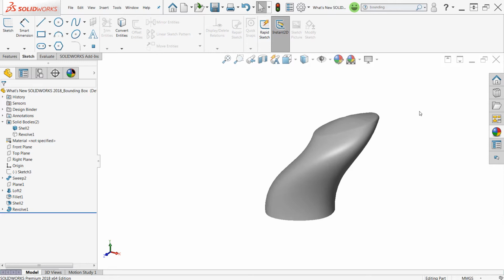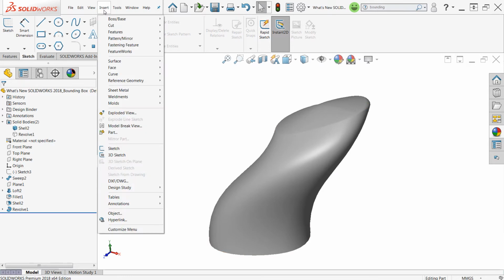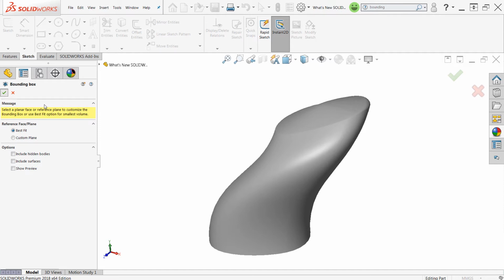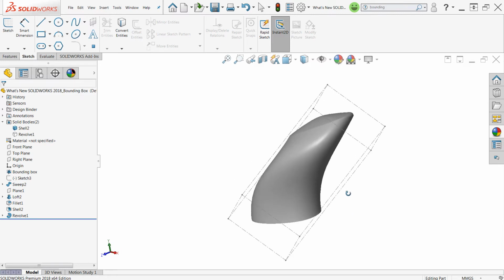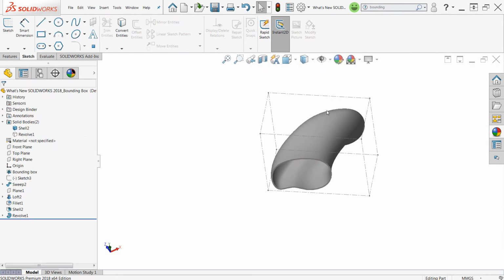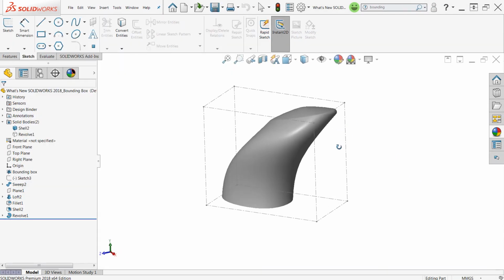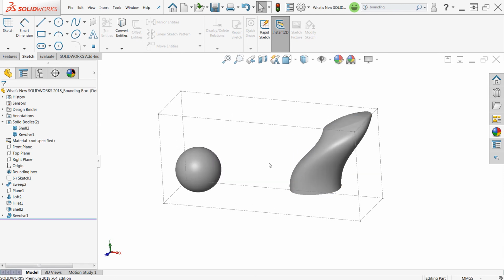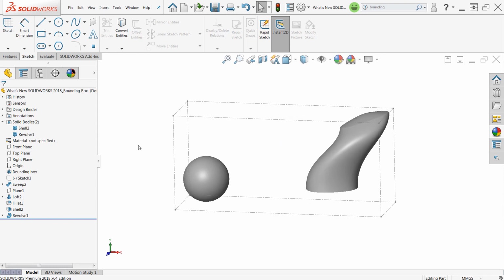What's New SOLIDWORKS 2018: Bounding Box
The bounding box is an indispensable piece of reference geometry in SOLIDWORKS, representing the smallest area or volume in which a design can fit. While available in weldment and sheet metal models for many years, creating a bounding box for a standard part has required convoluted workarounds – until now. New in SOLIDWORKS 2018, bounding boxes can be created for standard parts with just a few clicks, enabling you to quickly find the maximum dimensions of your design and use the automatically-generated file properties as needed. To emphasize the utility of the bounding box, an organic shape will be used.